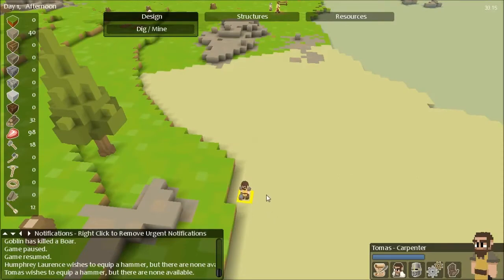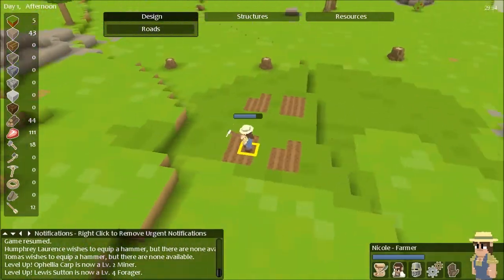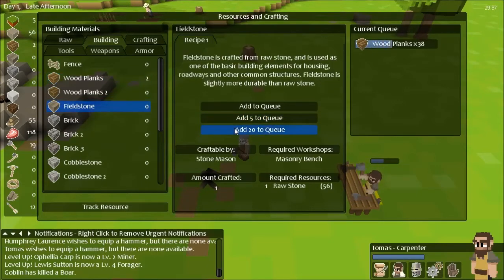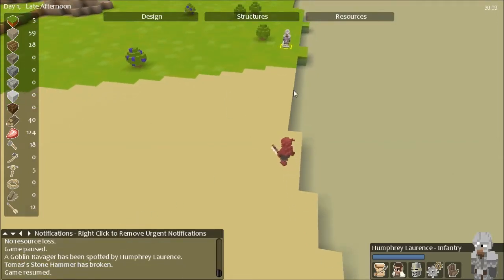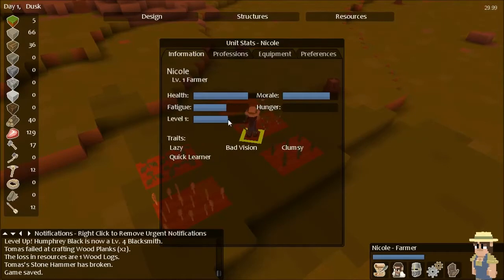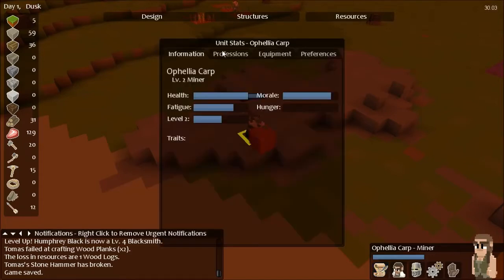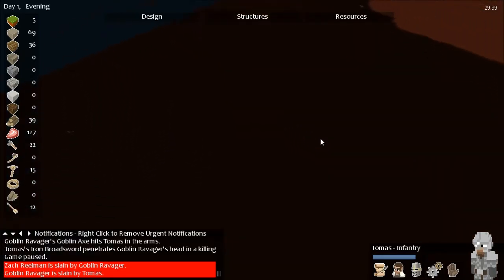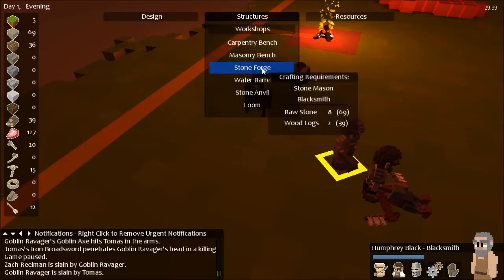Timber & Stone - Ep31 - The Smell Of Death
Work continues on the new map... and then a pesky neighbor moves in.